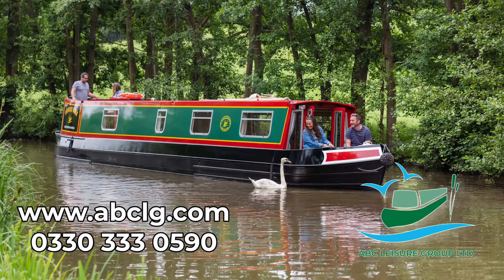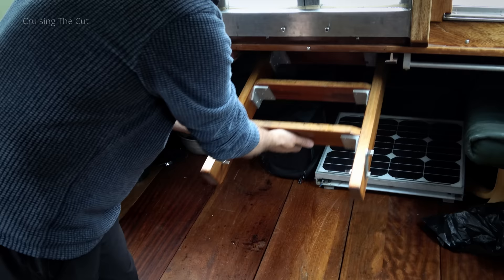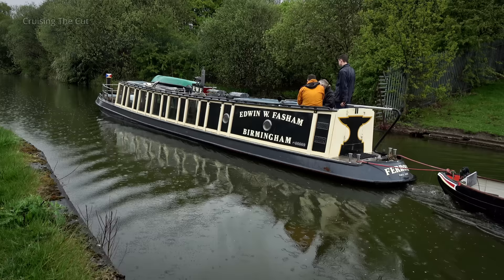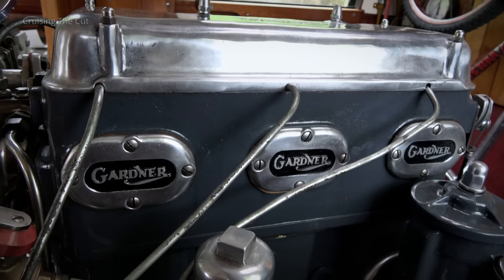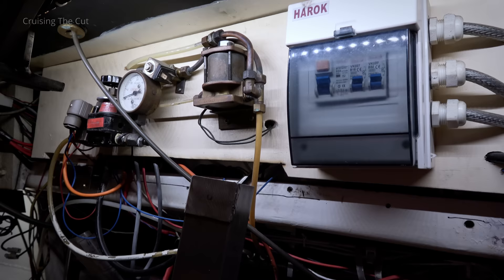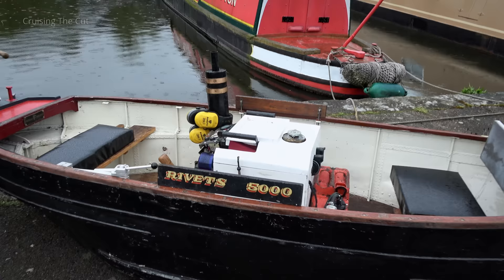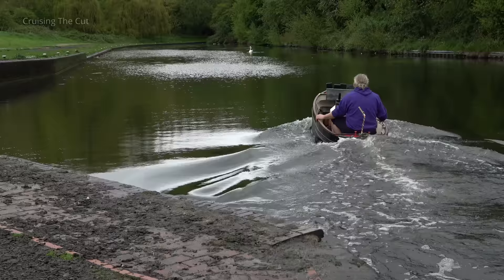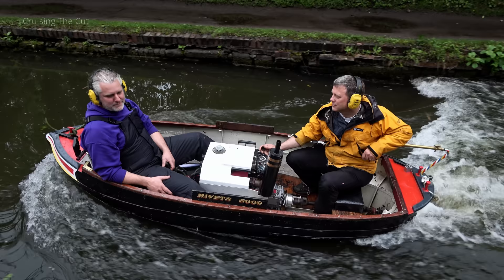298. The man who built a canal boat out of scrap metal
This video profiles the incredible Edwin Fasham and his two custom-built canal boats, both of them unlike anything I've ever seen before and mostly hand-built by him in his back garden!